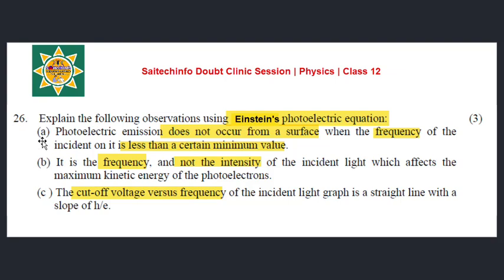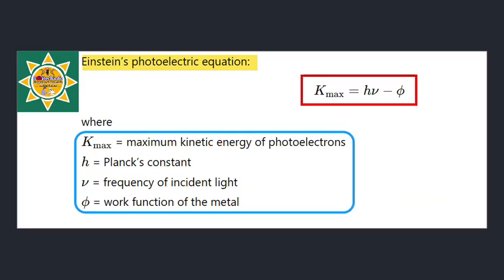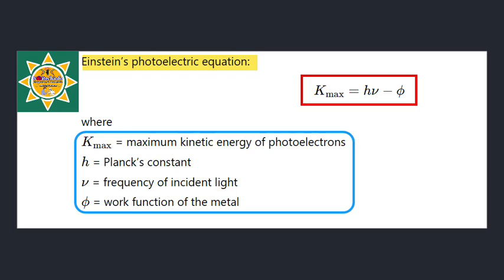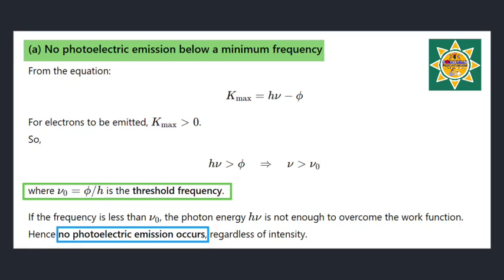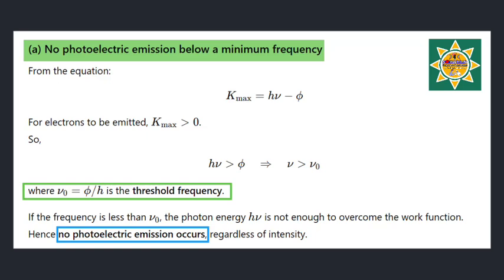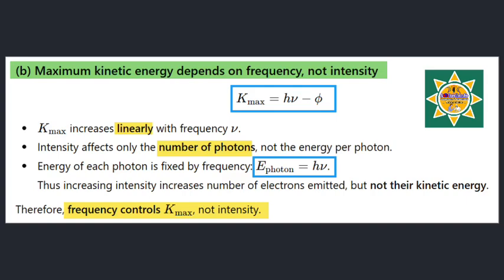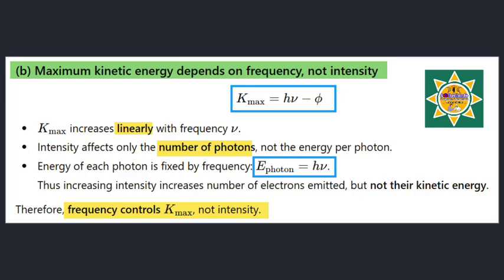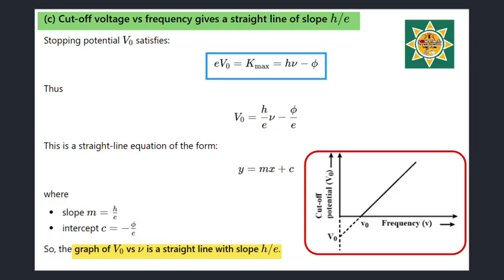Einsteins Photoelectric equation